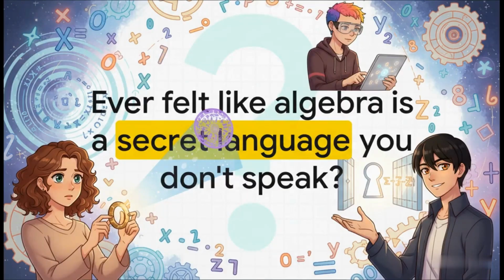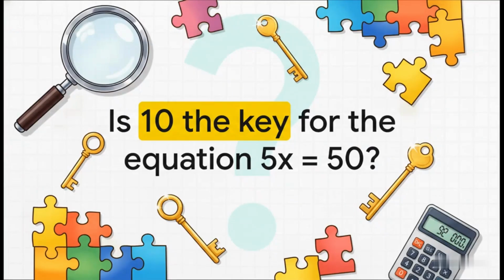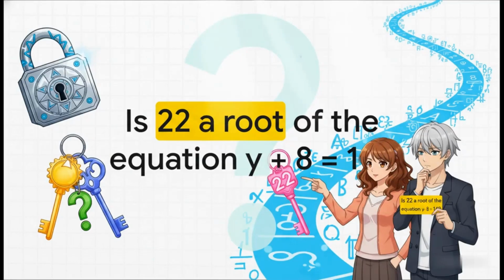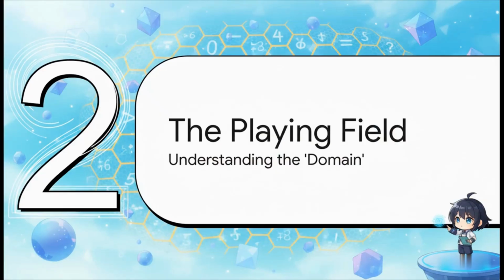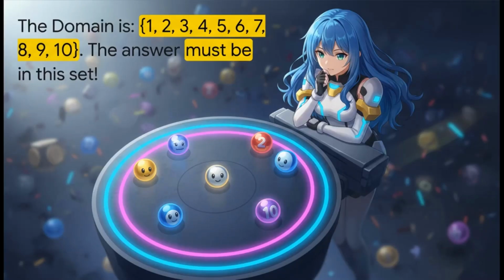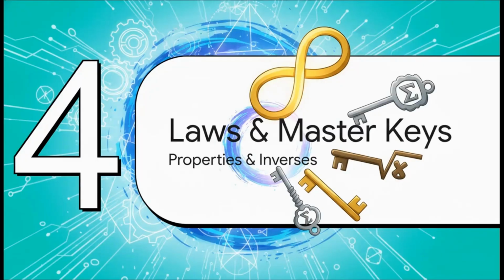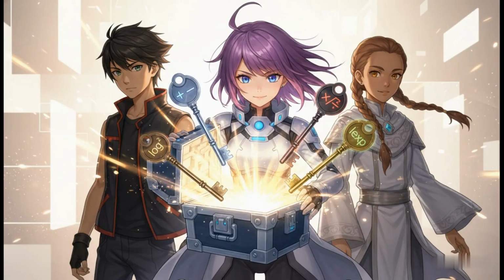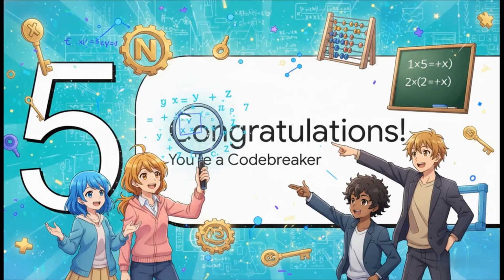1-4-1. Simple Equations & Problems - Preparing to Solve an Equation (examples)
Understand simple equations & problems: dive into the foundational concepts of mathematics with this essential review of preparing to solve an equation.

In this video, we work through a comprehensive set of exercises of algebraic equations and properties. Join us as we break down the fundamentals of algebra, from verifying solutions to identifying the properties that make equations work.

📝 What We Cover:

1. Verifying Roots: We start by testing specific numbers to see if they satisfy given equations. For example, we check if 10 is a root of (5x = 50) and if 4 is a root of (1/3)·y = 12).
2. Solution Sets & Restricted Domains: Learn how to find the solution set of an equation when restricted to a specific domain (like {1, 2, ..., 10}). We also look at what happens when a calculated answer, such as (x = 2.6) or (x = 40), falls outside the domain, resulting in a null set ('Ø' or '{}').
3. Conditional Equations vs. Identities: We distinguish between "Conditional" equations (true for specific values, like (x + 3 = 10) and "Identities" (true for all values, like (5a = a·5).
4. Properties of Equality: A clear explanation of the three major properties of equality:
    a. Reflexive: (x + y = x + y)
    b. Symmetric: If (x = y), then (y = x)
    c. Transitive: If (m + n = r + s) and (r + s = x + y), then (m + n = x + y)
    d. Inverse Operations: We finish with a rapid-fire review of determining inverse operations for various expressions, such as knowing that "Divide by 8" is the inverse of (8·y), and "Add (2/3)" is the inverse of (r - (2/3)).